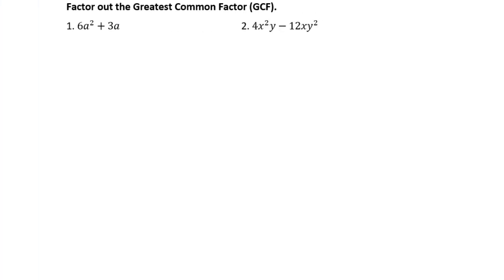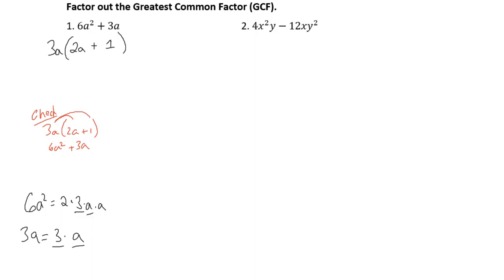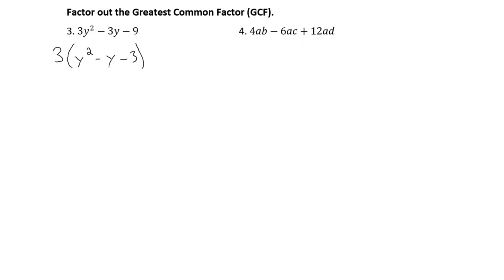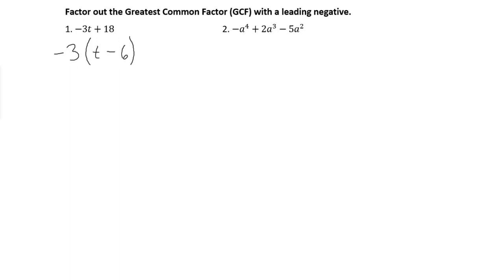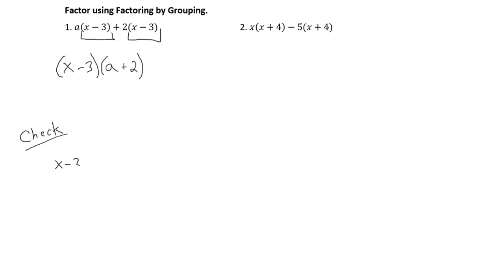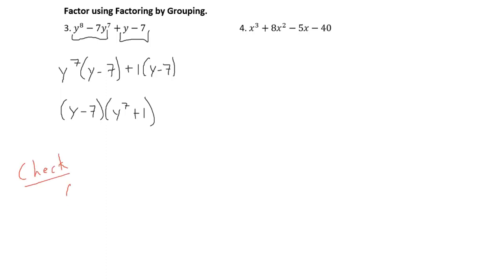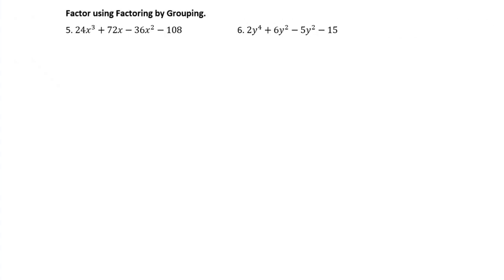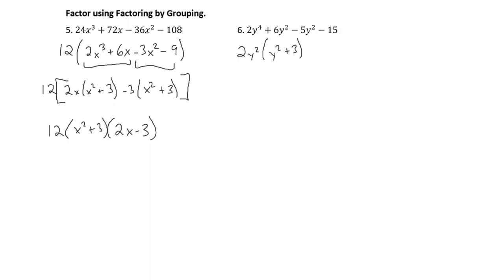Lecture 4.3 – Introduction to Factoring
Factor out the Greatest Common Factor (GCF).
Factor using Factoring by Grouping.